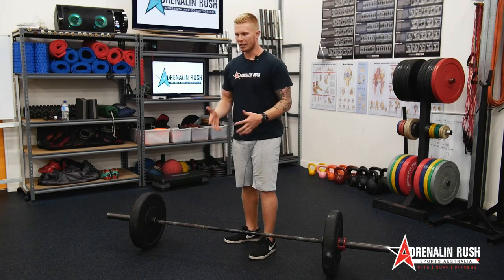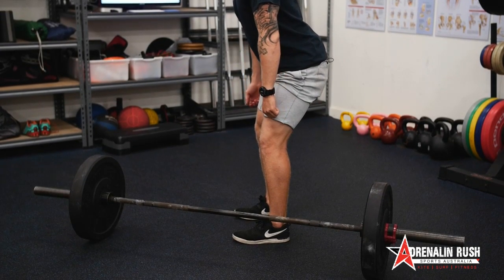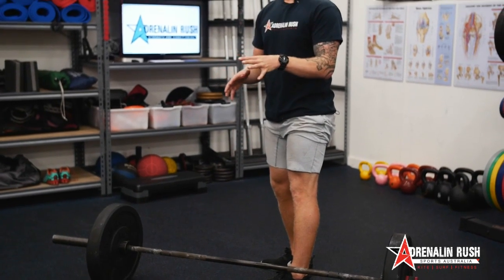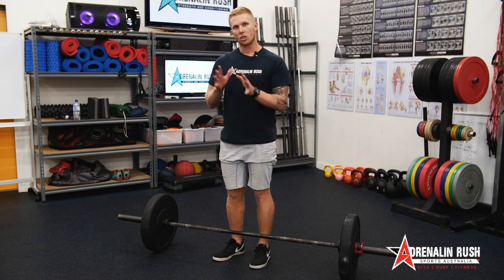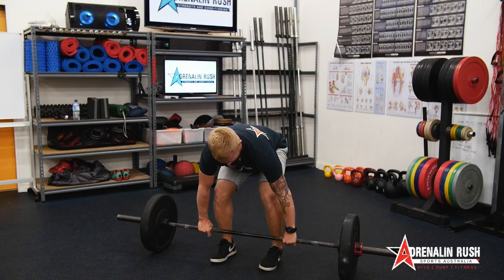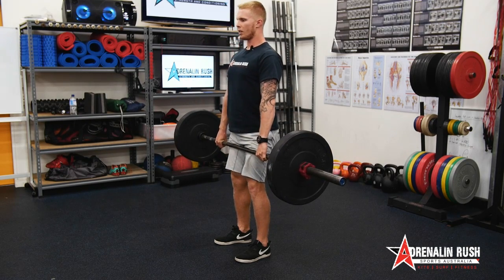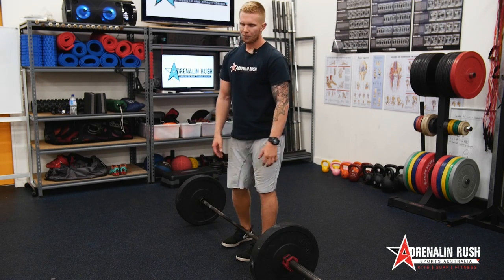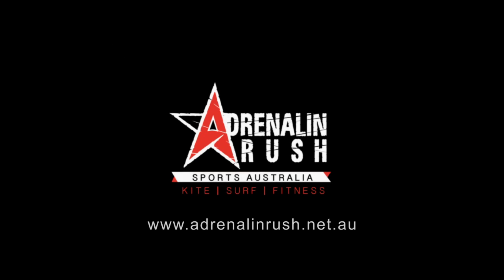Get KiteFit and try the RDL!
Welcome to The Adrenalin Rush KiteFit Program!

At Adrenalin Rush we are passionate about kiteboarding, improving our skills on the water and living a health lifestyle! Kitesurfing is a great way to stay fit and healthy with the sand between your toes, salt in the air and sun on our backs.

We are always chasing that next high whether that comes from boosting to the moon, catching that epic wave or learning the latest freestyle trick. However as well all know, the harder you ride the harder you crash. That is why we have created The Adrenalin Rush KiteFit Program.

Each week we will talk about kiting techniques, tips and tricks as well as how we can train smarter in the gym to improve our ability on the water. Truly understanding strength and conditioning movements and programming specific to kiteboarders will improve your strength, range of motion, flexibility, cardiovascular fitness levels, bone density, injury prevention and most importantly quality of life!

I hope you enjoy the next video of The Adrenalin Rush KiteFit Program, Romanian Deadlift (RDL)

Cheers
Brayden